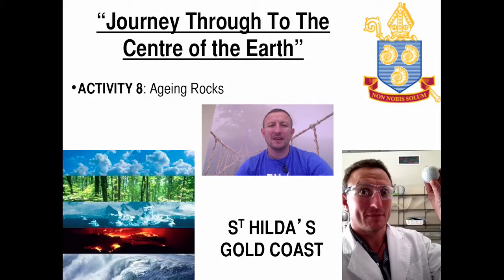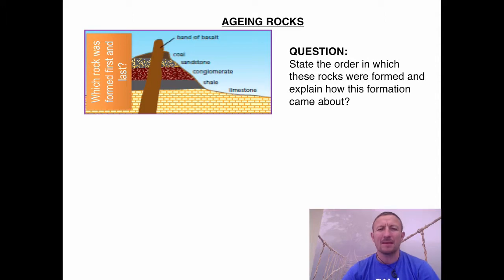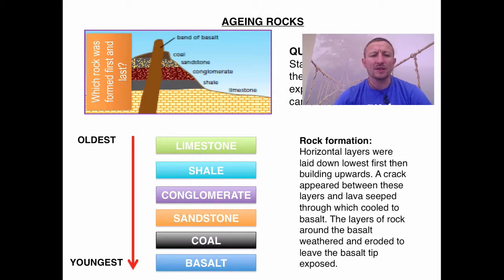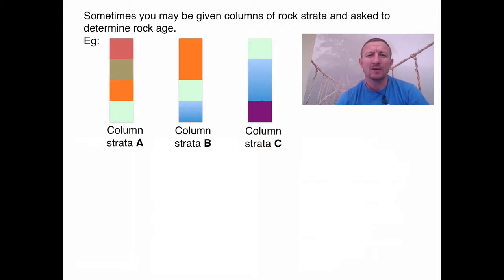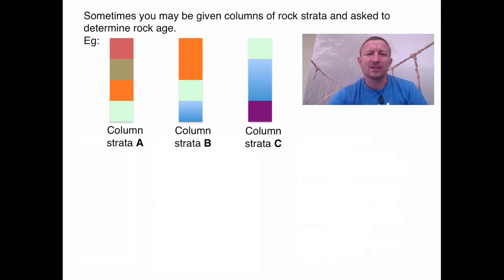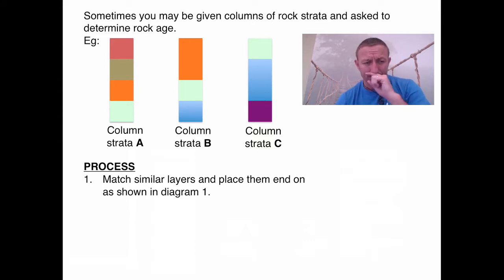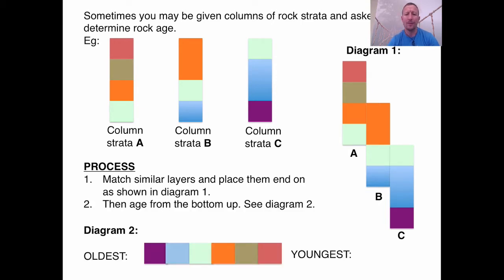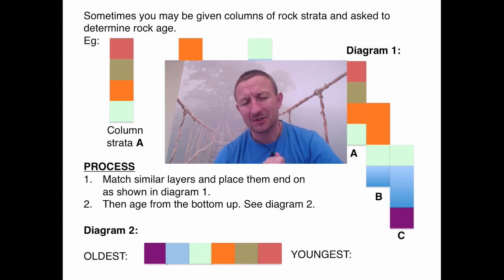Ageing Rocks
Educational Video: Ageing Rocks explained; High School Science